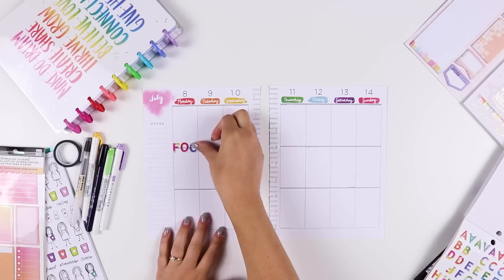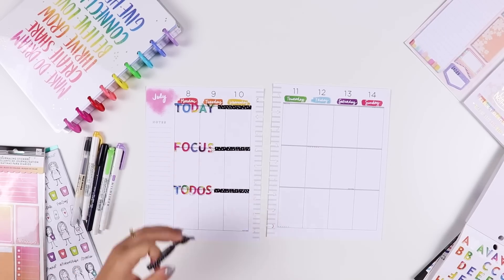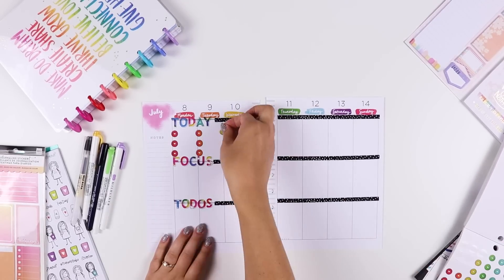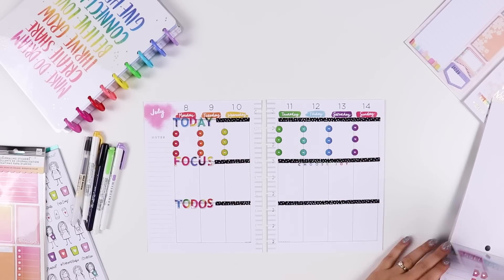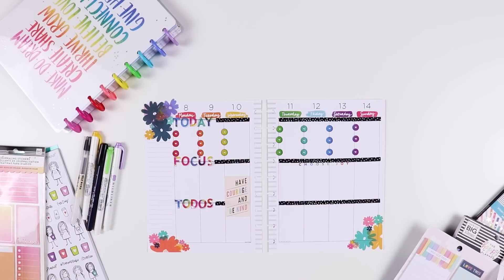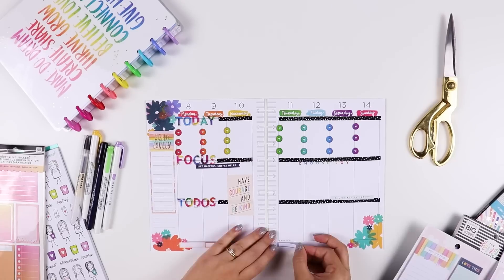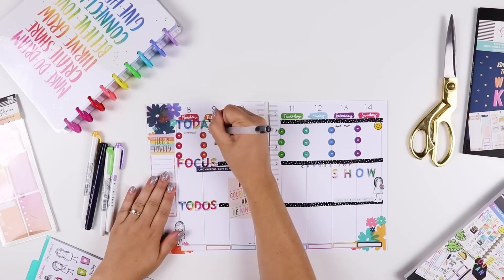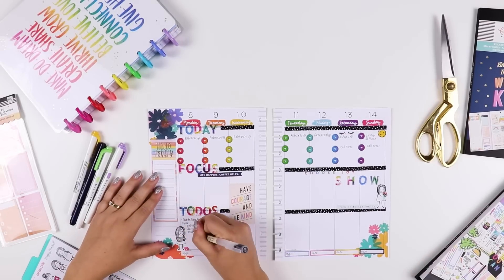Plan With Me! // Feat. Hannah!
We are BACK with a NEW Plan With Me ~ I couldn't be MORE excited!

Check this out ~ in this NEW Plan With Me, I am sharing with you NEW stickers that will be available on our online SHOP this MONTH!

Join us for our IG LIVE ~ TODAY (Monday, July 8th, 2019) at 4 pm PT ~ @the_happy_planner! // We will be sharing the details about this upcoming release and showcase some of our FAVORITE products!

Today I am planning in my NEW CLASSIC size Happy Planner® from our latest Be Happy Box ~ designed with Amy Tangerine®.

I hope you find something inspiring about this week's Plan With Me!

Live Creatively® and Plan Happy Life™!

XO Hannah (@hannahjoyyyy) ✨